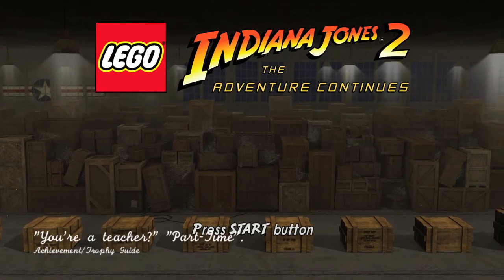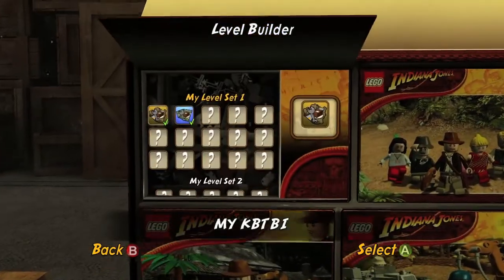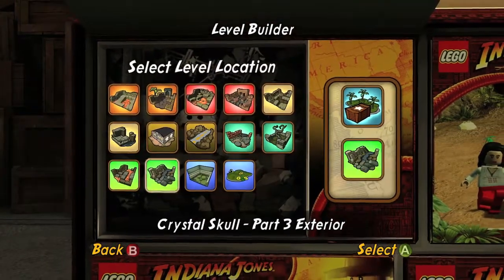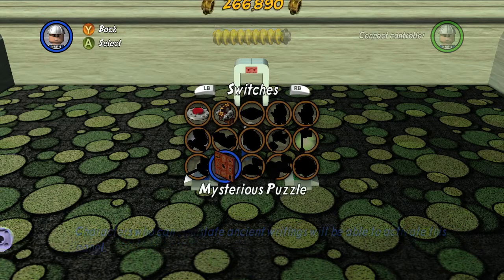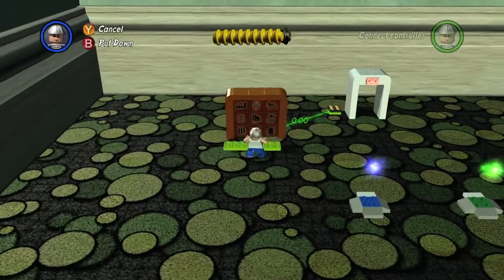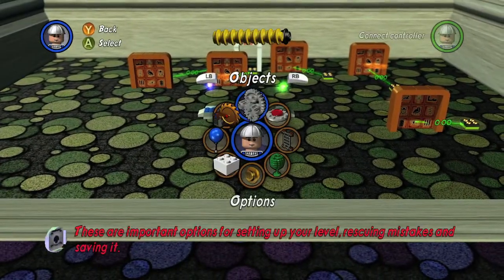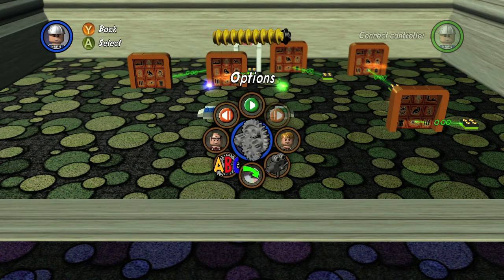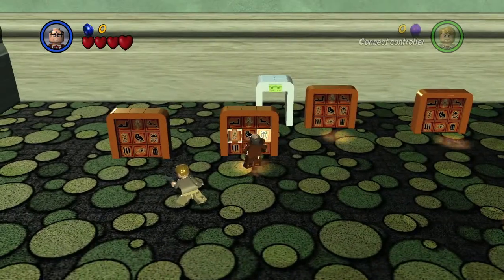Lego Indiana Jones 2: The Adventure Continues - "You're a teacher?" "Part-time".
"You're a teacher?" "Part-time". - Use Scholar access 10 times.